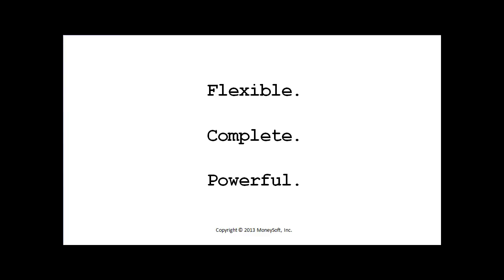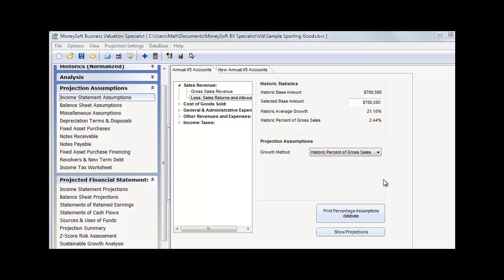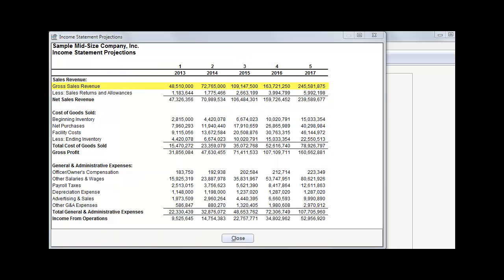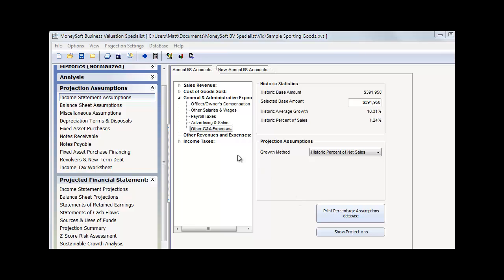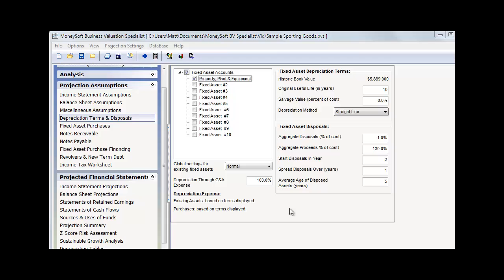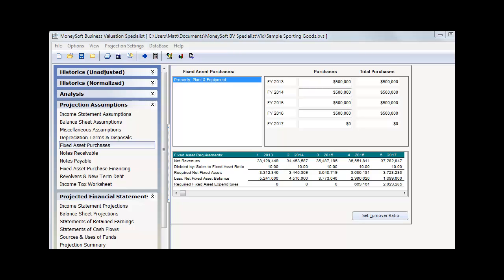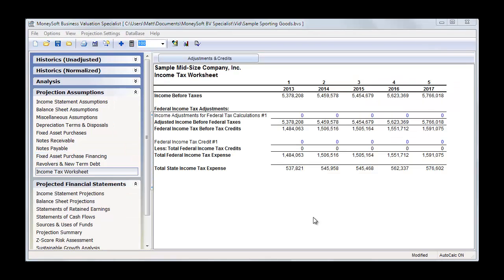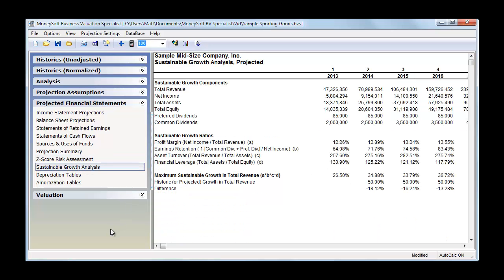BVS Tour, Projections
Projections: MoneySoft Business Valuation Specialist